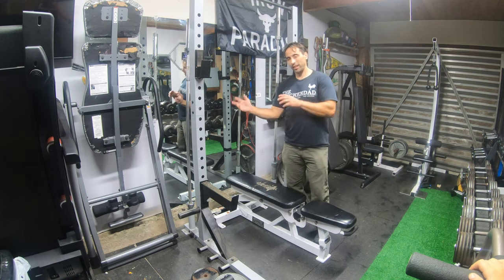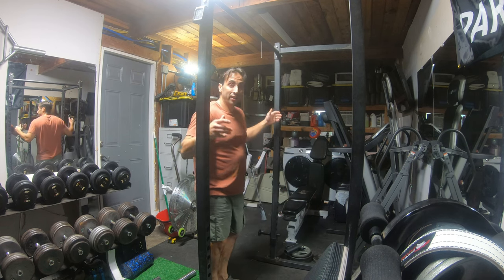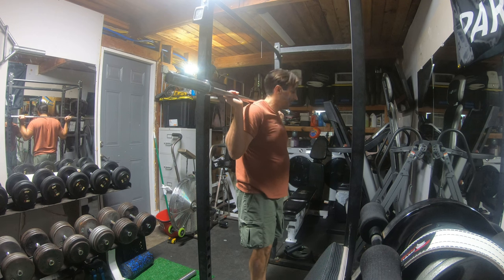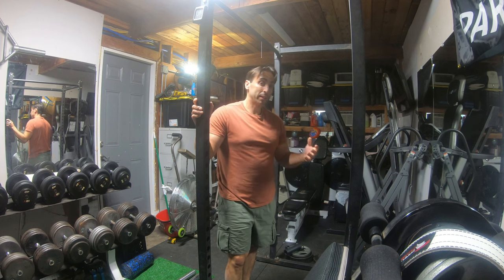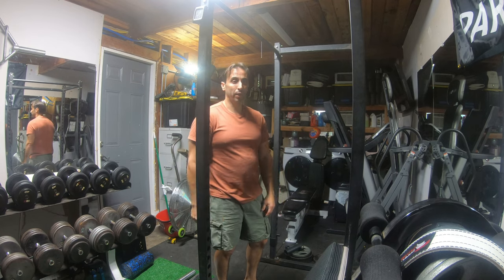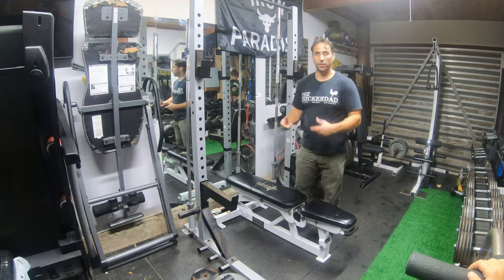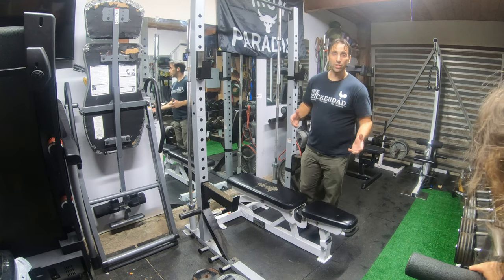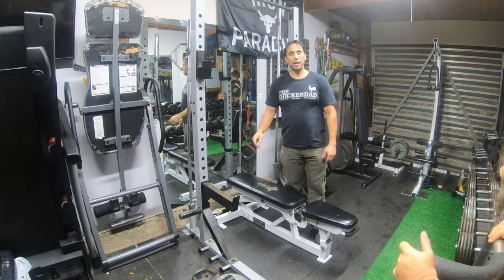Half Rack VS Full Rack - What's The Best for a Small Space?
I went back and forth whether or not to selling my full rack and getting a half rack. What I did was put my rack on Facebook marketplace for trade only to see if there was any interest. I got a lot of junk responses, but one response caught my attention.